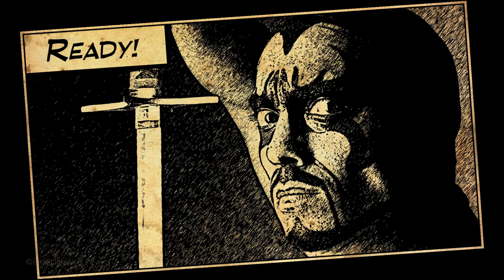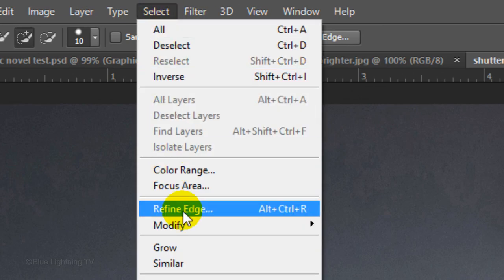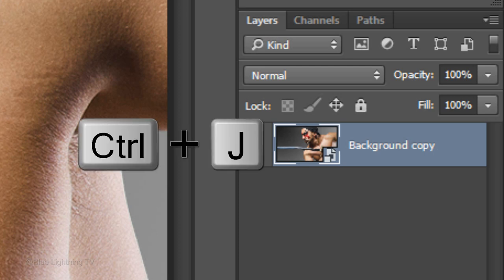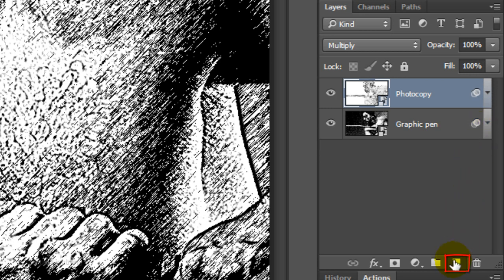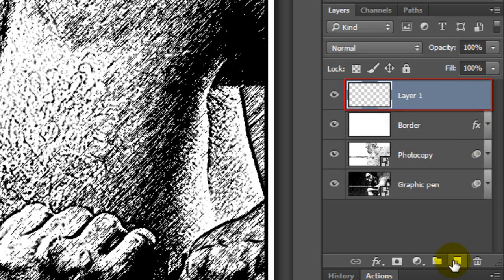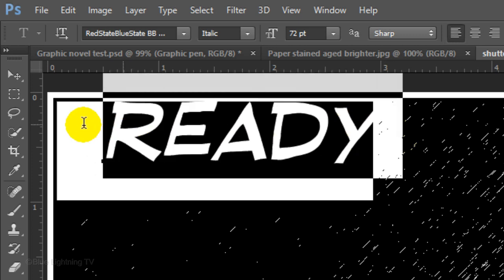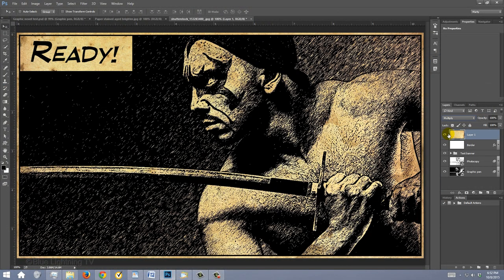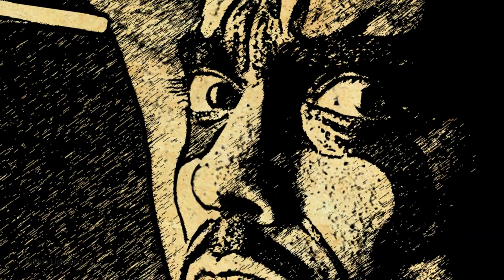Photoshop Tutorial: Create a Powerful, Ink Drawing Panel for a Graphic Novel or Comic Book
Photoshop CC 2015 tutorial showing how to create the look of a powerful, hand-drawn ink panel of an aged graphic novel or comic book.

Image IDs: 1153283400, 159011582